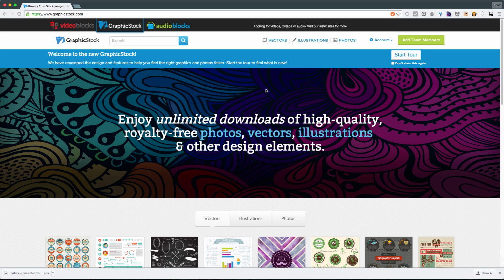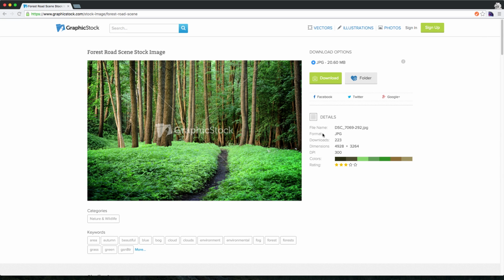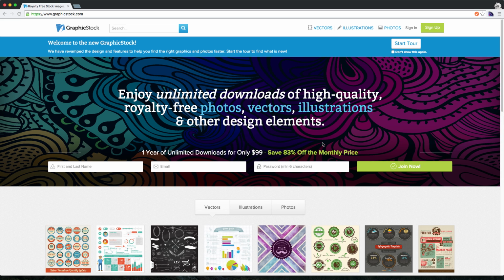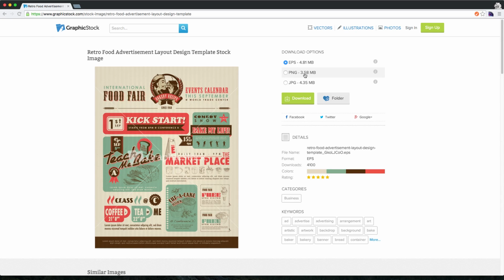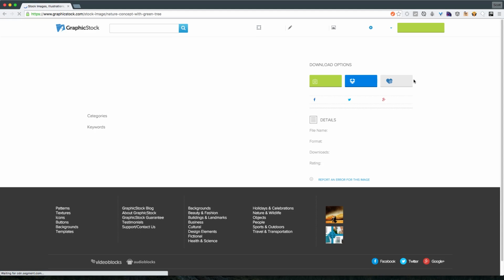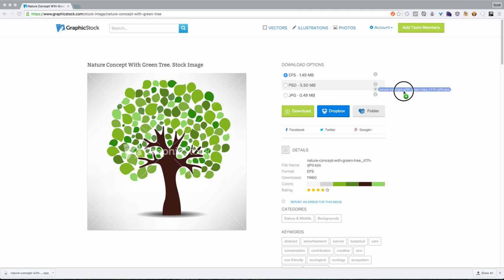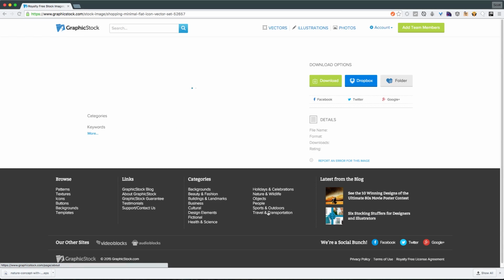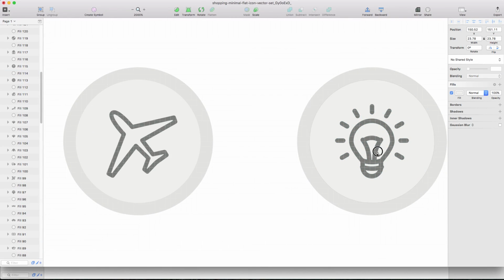Subscription stock photos & vectors with GraphicStock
Check out GraphicStock for a subscription based stock photo & vector solution.